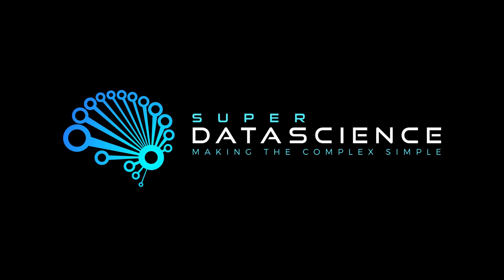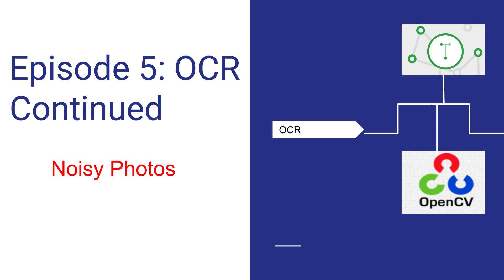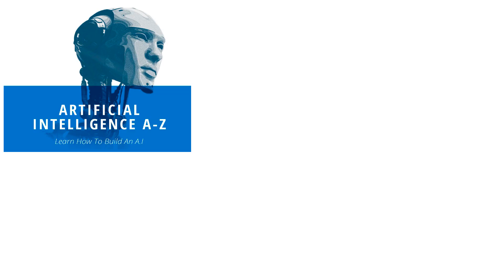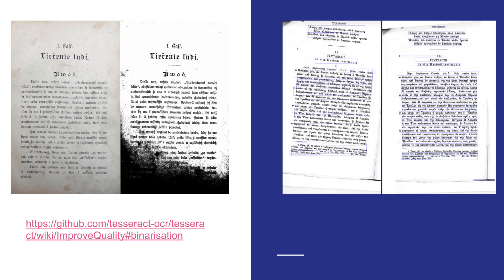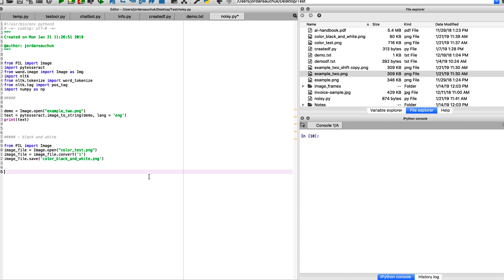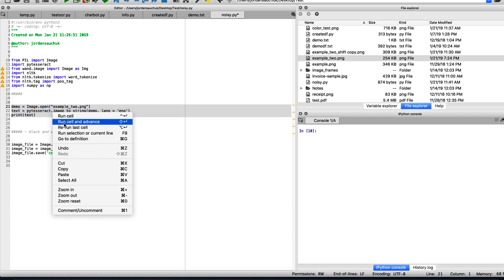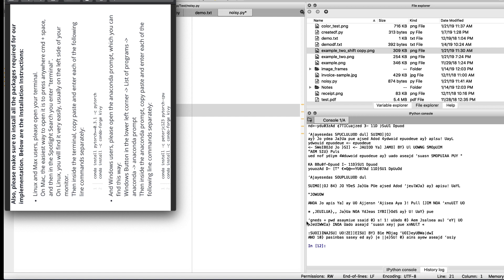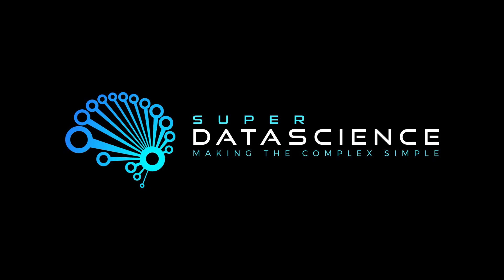COMPUTER VISION - OCR BOOSTING ACCURACY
Welcome to episode 5 of our OCR series! In this video we are going to focus on how to improve our results by boosting accuracy, handling noisy photos, and theoretical information related to improving the output of OCR. It’s
an essential element since image quality can play a key role on the results, or in a practical scenario we might receive PDF files that require OCR, but are not in the best condition. What can we do to help in this situation?